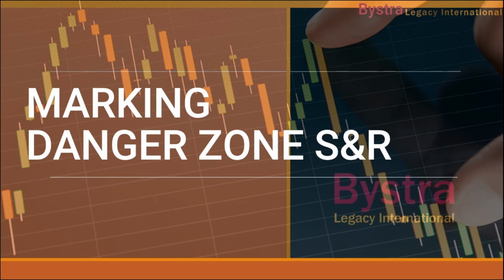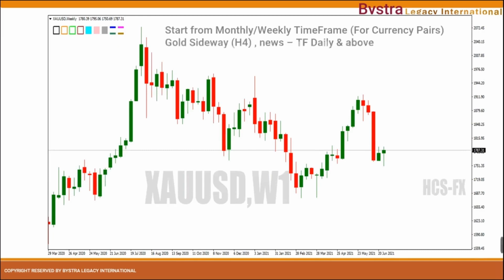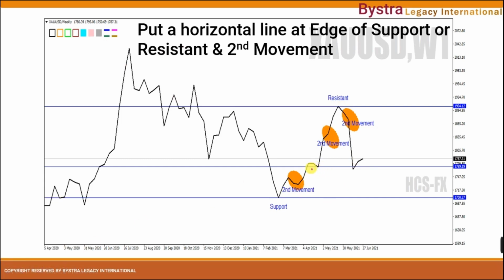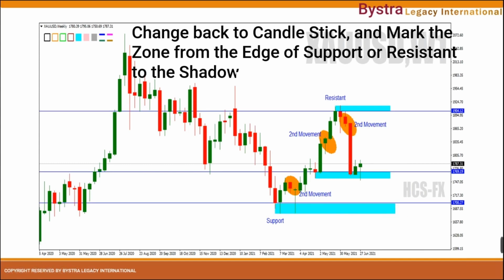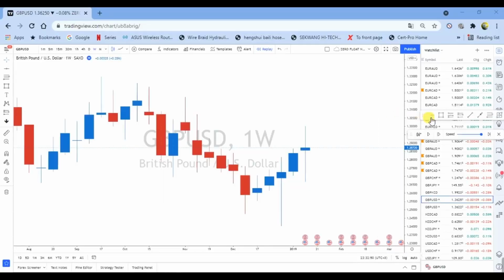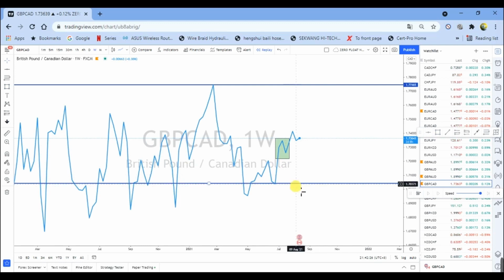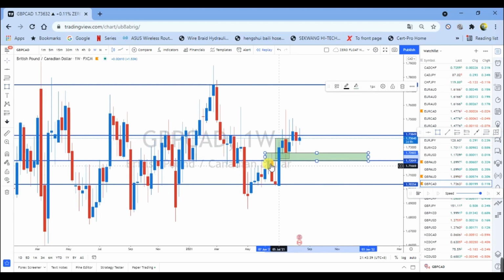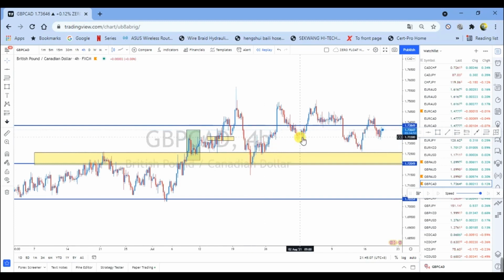Video 15 Marking Danger Zone S&R Bystra Legacy